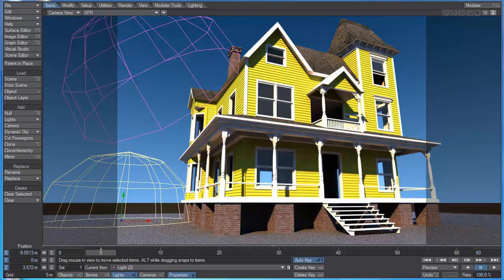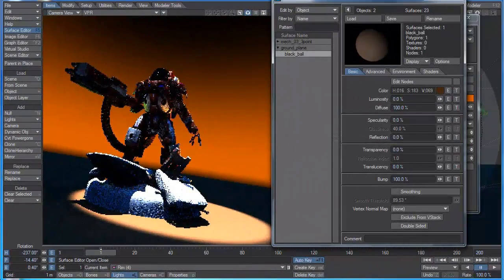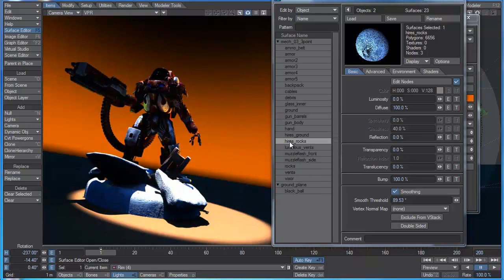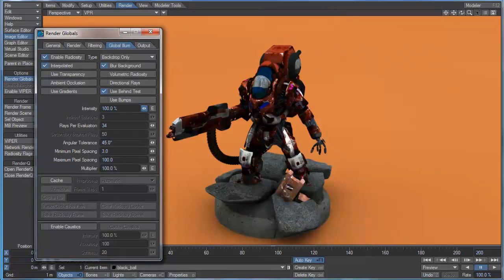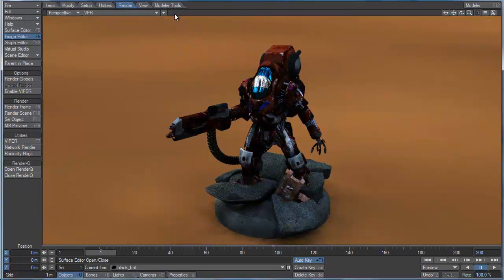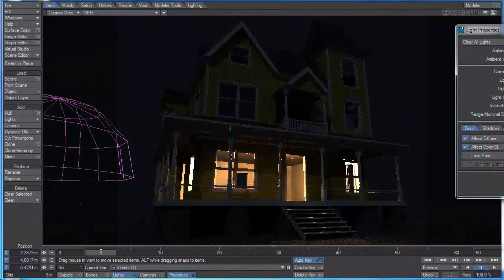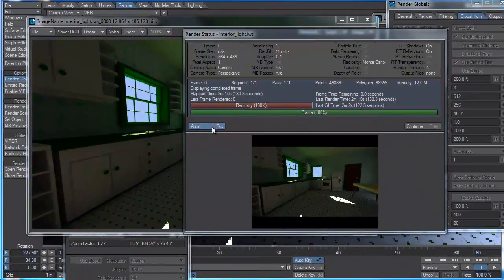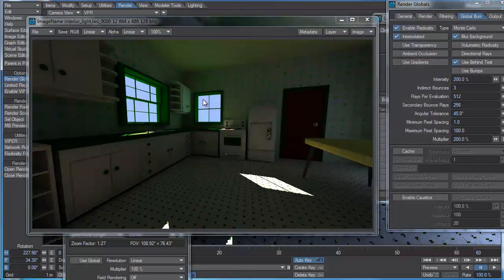LightWave 10 Practical Lighting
This is a preview to a four hour, two-part series.  Learn a broad range of lighting techniques from daylight to space light. Learn good 3 point lighting and speed up your work flow with LScript.